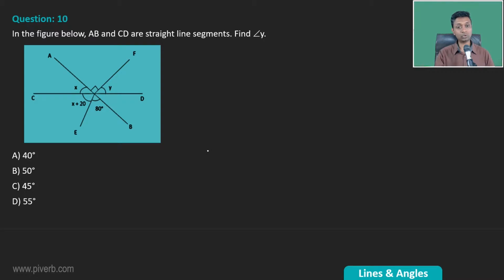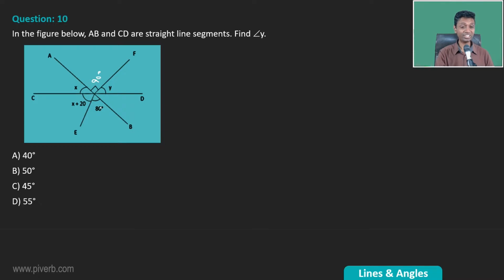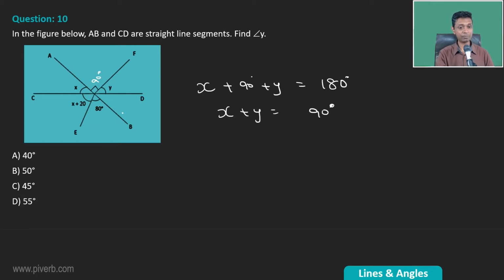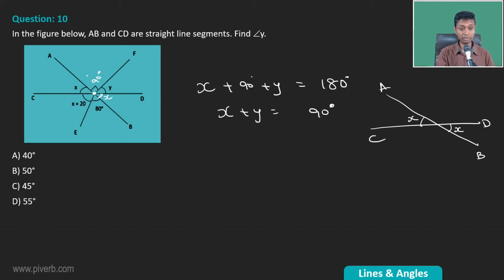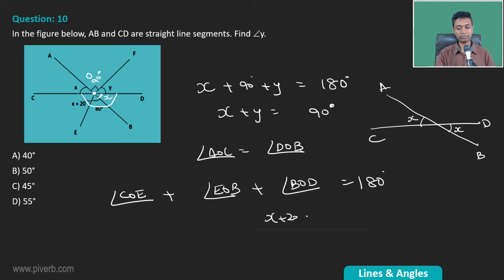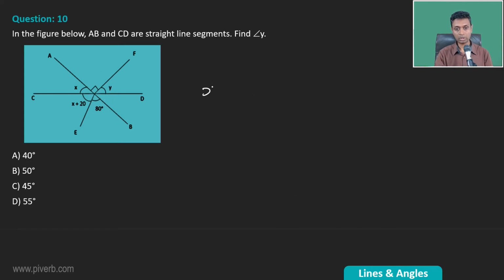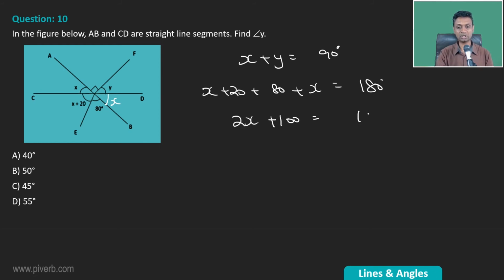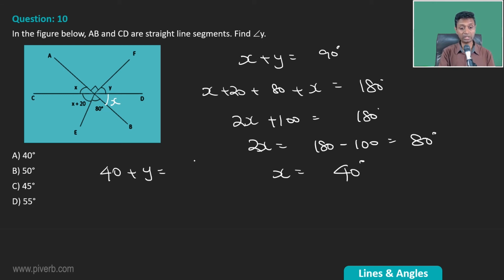Class 7 | SOF IMO Olympiad | Lines and Angles | Q10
Question: In the figure below, AB and CD are straight line segments. Find y.

Faculty Name: Rajesh Balasubramanian, IIT M, IIM B
Sign up for free here: math.piverb.com